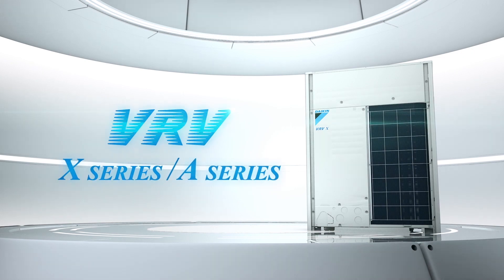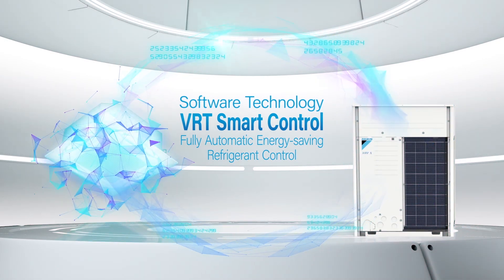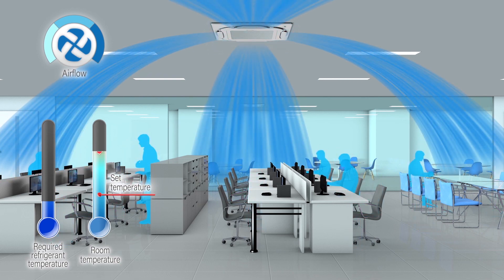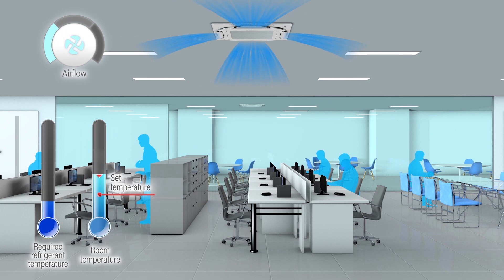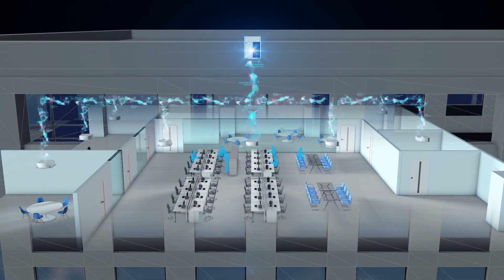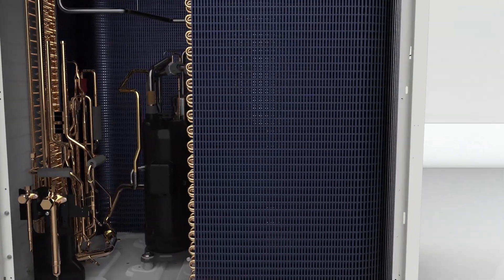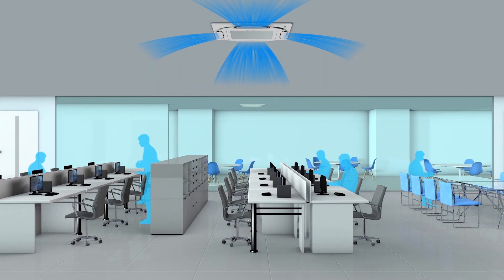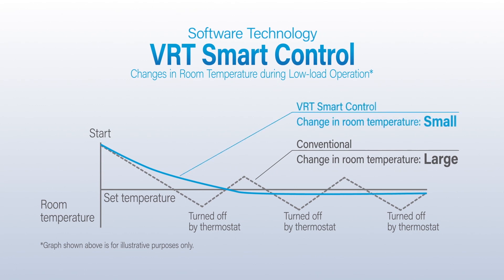Daikin VRV VRT Smart Control Function [DAIKIN]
Daikin introduces its VRV VRT Smart Control Function for ASEAN market.